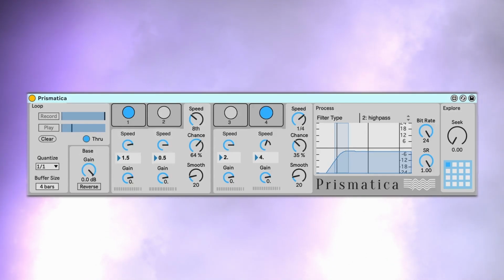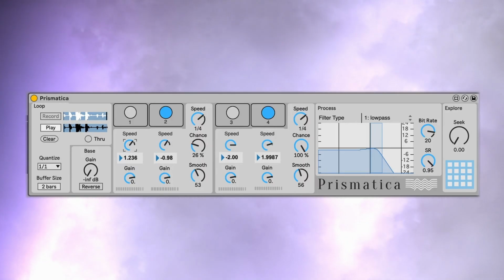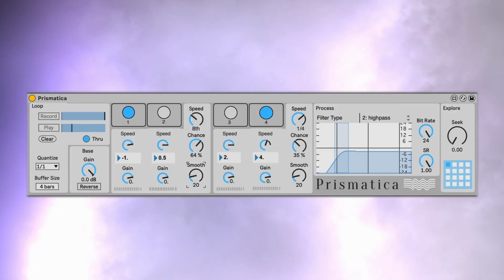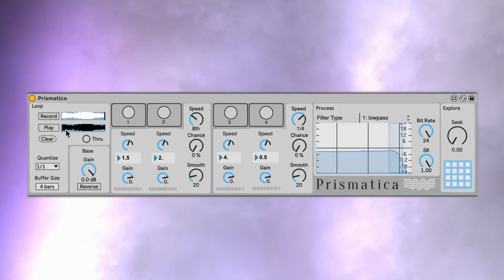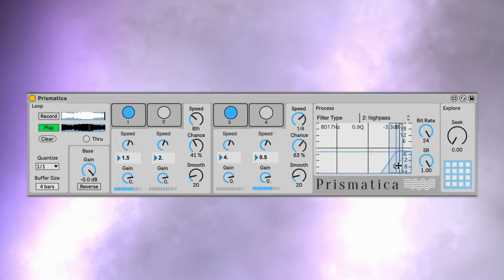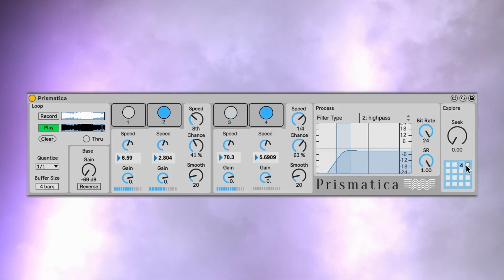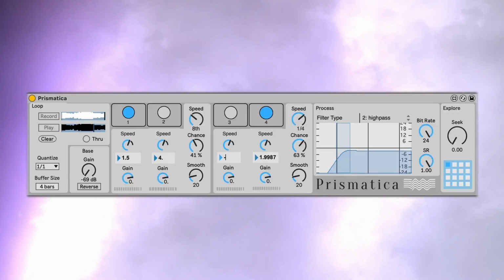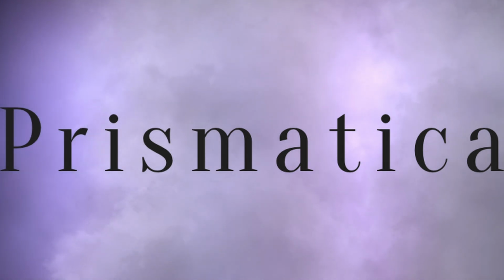Prismatica - an audio arpeggiator meets ambient exploration device for Ableton Live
Prismatica is something a bit different.  The easiest way to describe it is an arpeggiator for audio.
The heart of Prismatica is a looper which then sends your loop to four more loopers, grouped in two pairs.  Each of these four loopers has a speed control, so you can adjust the pitch of each loop (1x is normal speed, 2x is double speed, 0.5x is half-speed, -1x is reverse, etc).  But rather than play all four of these loops at once, we have some logic within each group to determine which loop is played.  There's a speed control and a chance control for each of these pairs of loops.  The chance dial controls the likelihood of a switch to the other loop and the speed dial controls how often this decision is made.  A speed setting of 16th notes and a chance setting of 100% means you will flicker between loops A and B every 16th note.  Set the chance down to 25% and there's only a 1 in 4 chance that the loop will change, etc.  It maybe sounds more complicated than it really is.  I think the video will show you exactly what I mean.
There's also a unique preset system in Prismatica.  The four loops' speed settings are stored as presets and there's a Seek knob that allows us to smoothly interpolate between these values, providing very interesting results.  I think there's a lot of potential here both for sound design and just ambient exploration.
I feel this is a somewhat unique idea and I do recommend you watch the video to see exactly how it works.  I hope it brings you some inspiration.  As always, I appreciate you for even reading this far and for the past support of my other devices.  I'm a stay-at-home dad to a very cool toddler and your support is what makes this life possible for me - and I love it.
If you're more comfortable using Gumroad, you can find Prismatica at my Gumroad shop